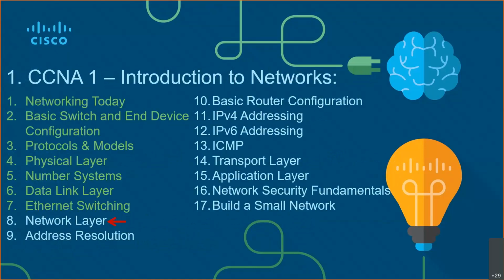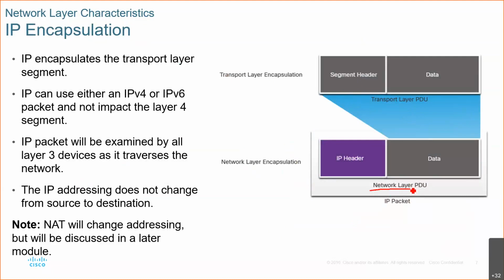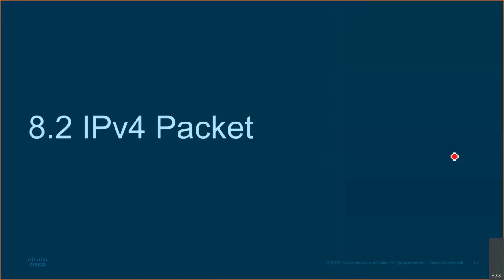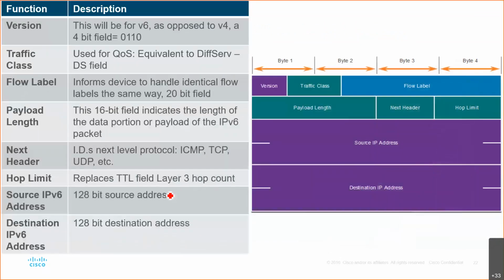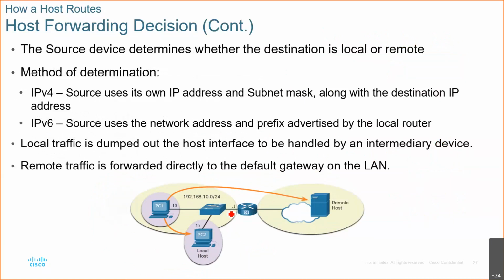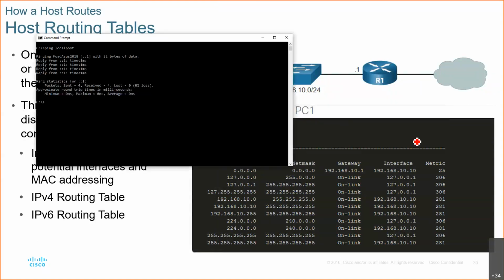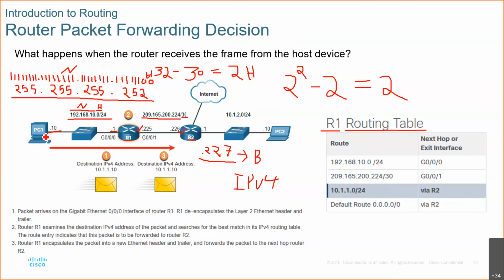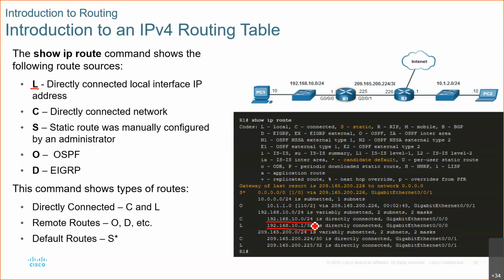CCNA-1-Lab-08 - DC&NM - Lab Sessions - Module 8 - Network Layer - 2021 - Sem 1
CCNA-1-Lab-08 - CMPE2000 - Data Communication & Network Management - Cisco CCNA-1 (Introduction to Networks) Lab Sessions - Module 8 - Network Layer - 2021 - Sem 1 - Curtin Malaysia.

Module Topics include:
1.Network Layer Characteristics.
2.IPv4 Packet.
3.IPv6 Packet.
4.How a Host Routes.
5.Router Routing Tables.